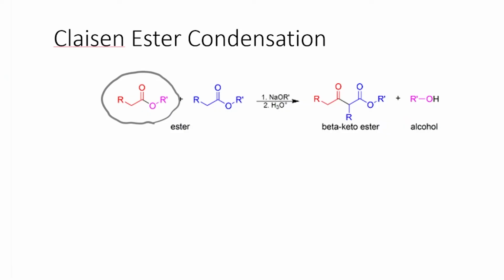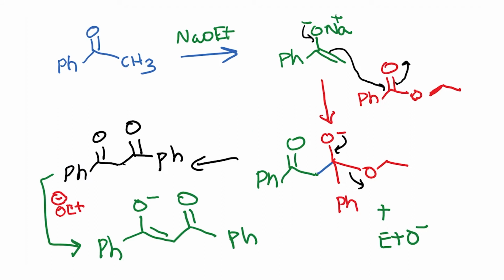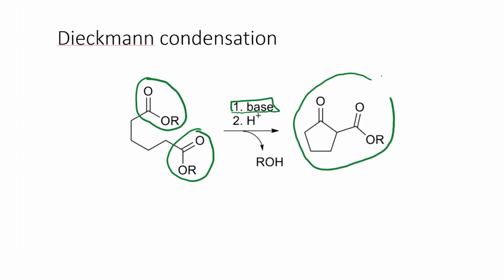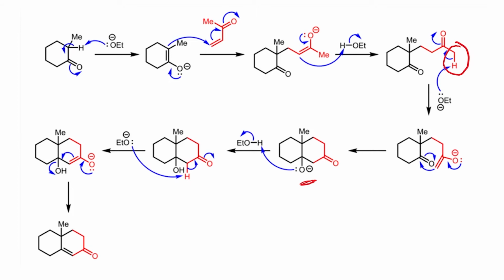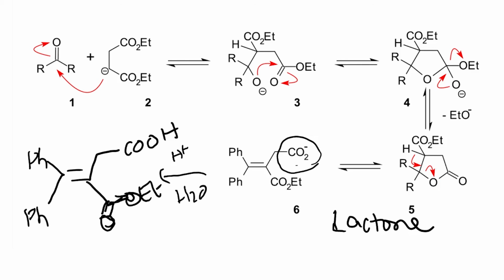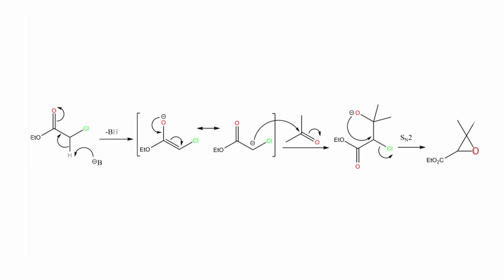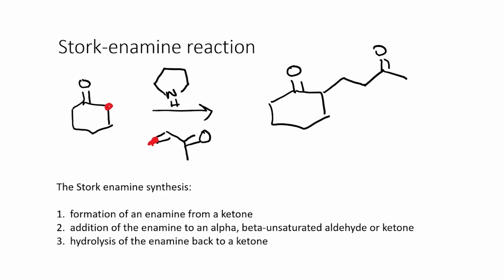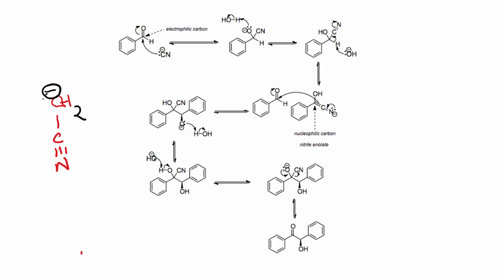mod07lec51 - Acylation of enol/enolates and related Name Reactions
Claisen Ester condensation,Crossed-Claisen Ester condensation, Dieckmann Condensation, Robinson Annulation, Stobbe condensation(Lactone formation), Knoevenagel Condensation, Darzens glycidic ester synthesis, Henry Reaction (Nitro-aldol reaction), Stork-enamine reaction